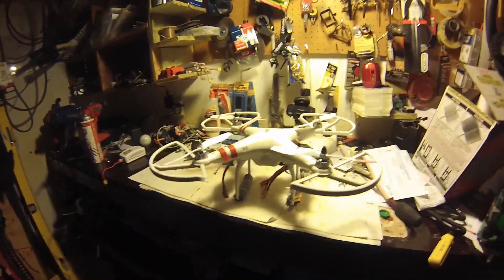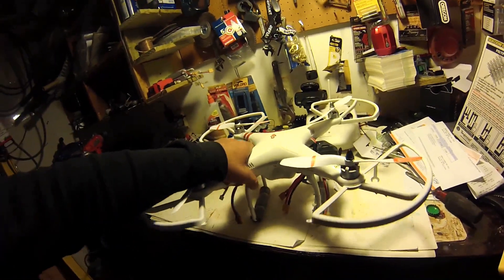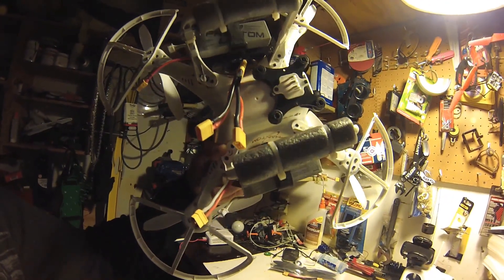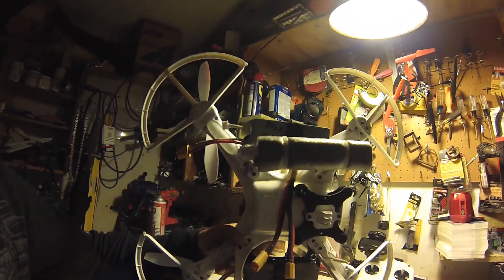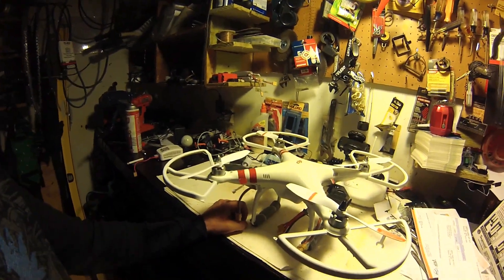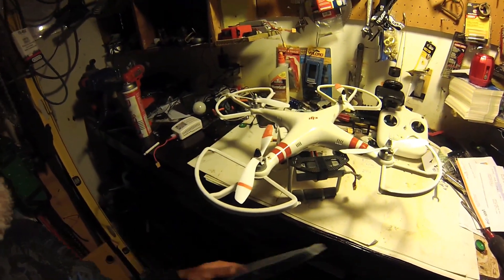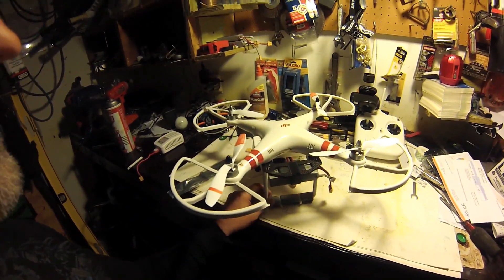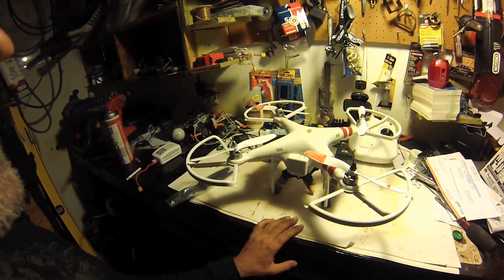DJI Phantom 2 battery setup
If you like to do the same setup here is same links of items that i used